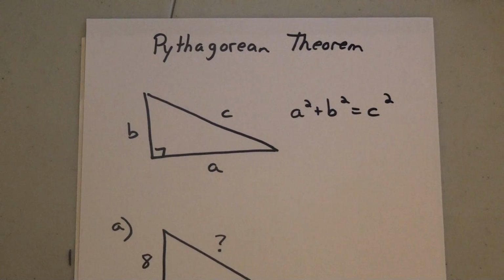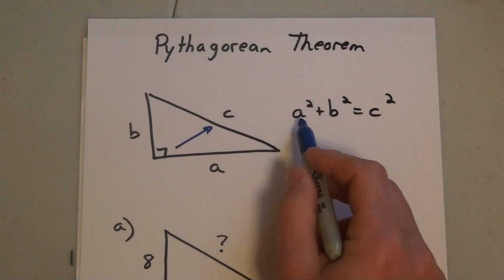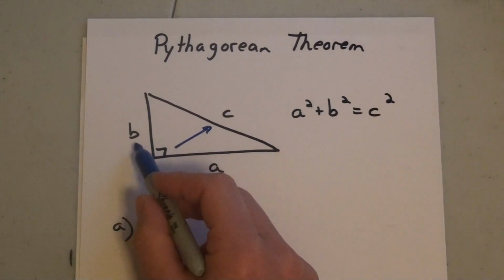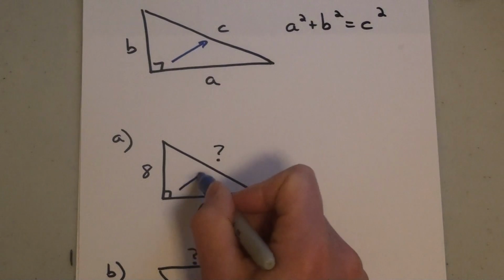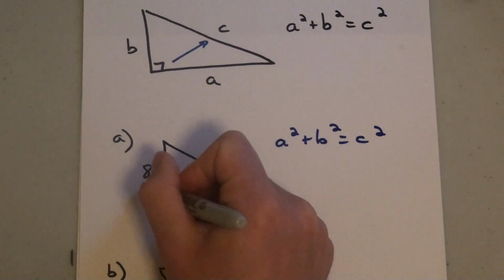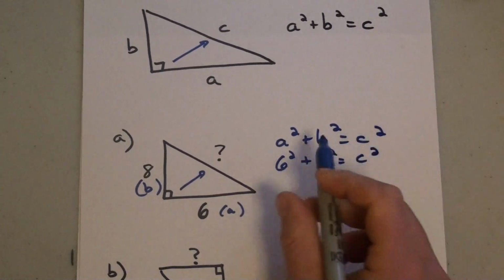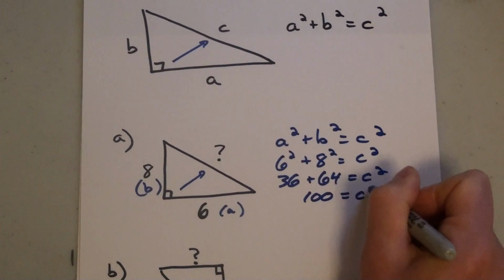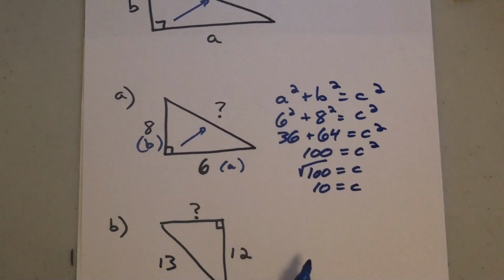Simple lesson on Pythagorean Theorem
Short, straight forward, video on how to use the Pythagorean Theorem to find lengths in a right angle triangle.